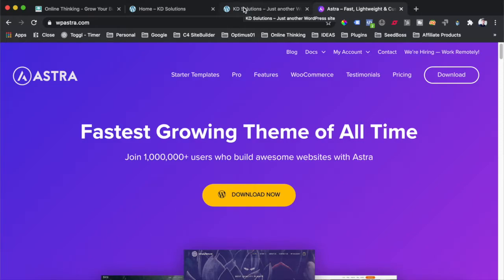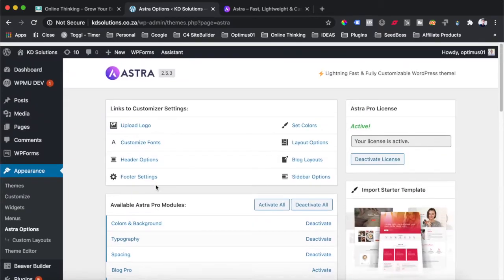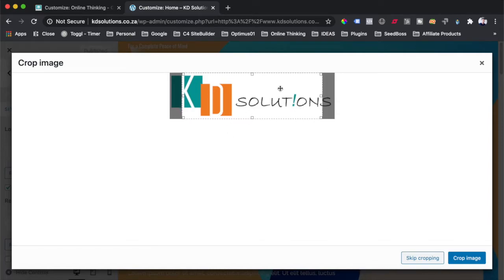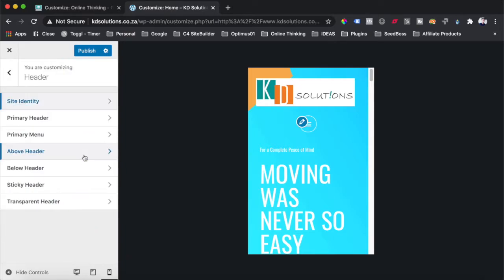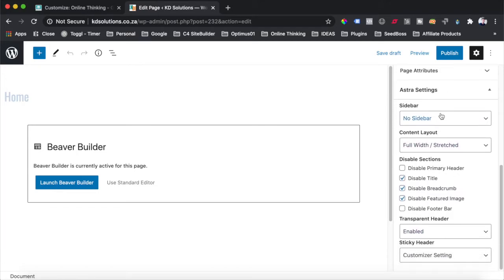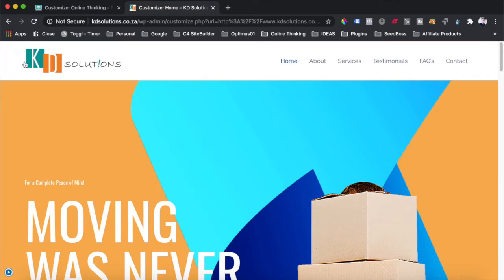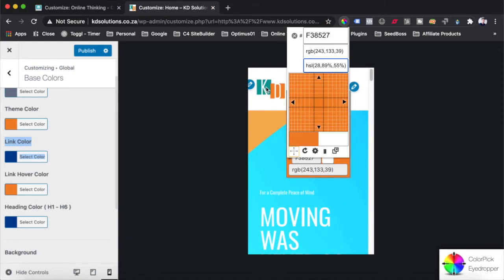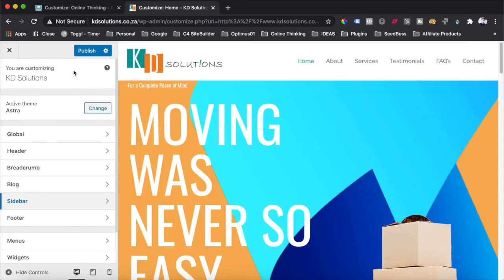Learn How To Use The Astra Theme | Astra Theme WordPress Tutorial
In this tutorial, I will show you how to use the Astra theme for WordPress. The new Astra theme for WordPress is fast, elegant & customizable.

Welcome to this Learn How To Use The Astra Theme | Astra Theme WordPress Tutorial!

➥➥➥ MORE TUTORIALS ➥➥➥

➥➥➥ TOOLS & SOFTWARE I USE / PLUGINS, THEMES & FREE RESOURCES ➥➥➥

▶ Astra WordPress Theme (The Fastest Growing WP Theme of All Time)

▶ Ultimate Addons for Beaver Builder (Done for You Website Templates)

▶ FREE BOOK - How To Grow Any Company Online With Sales Funnels